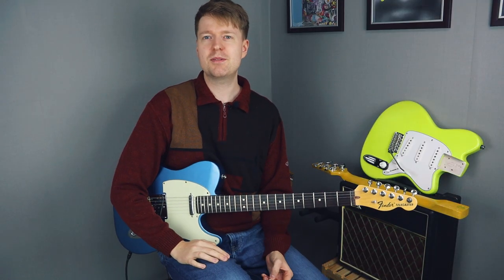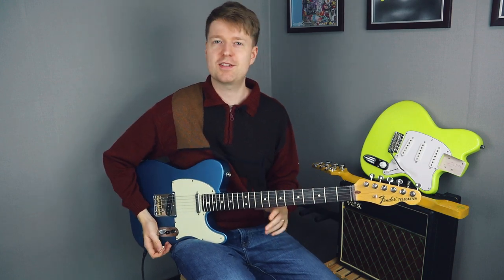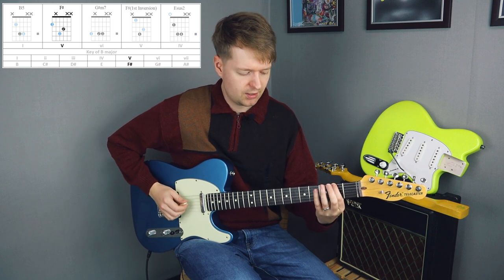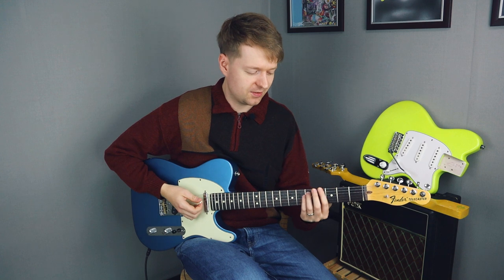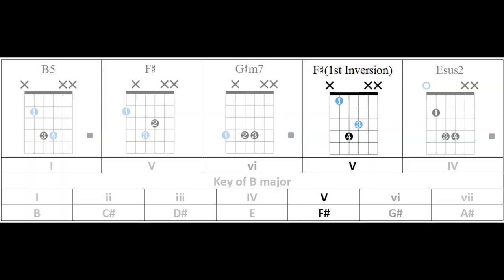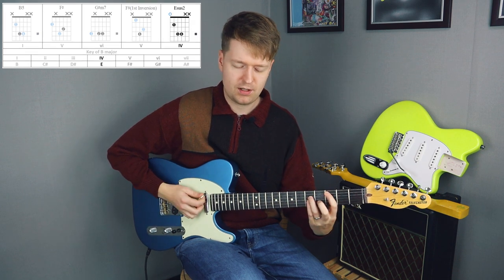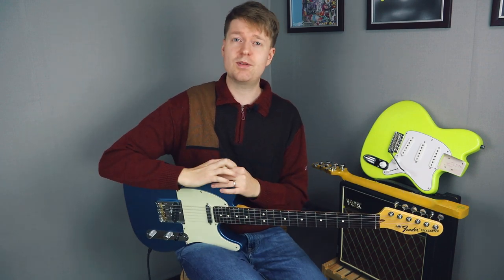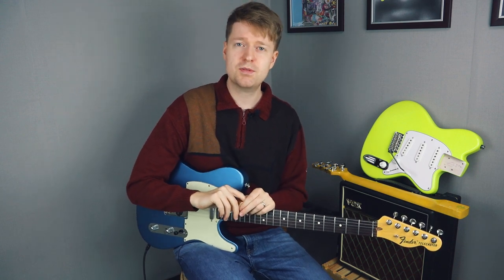What Makes This Chord Progression Special? - Modern Baseball: Your Graduation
Hey, Steve here. In this video, I break down what I believe makes the chord progression from the intro of the song Your Graduation by the band Modern Baseball such a special chord progression. This is from their 2014 release, You're Gonna Miss It All.